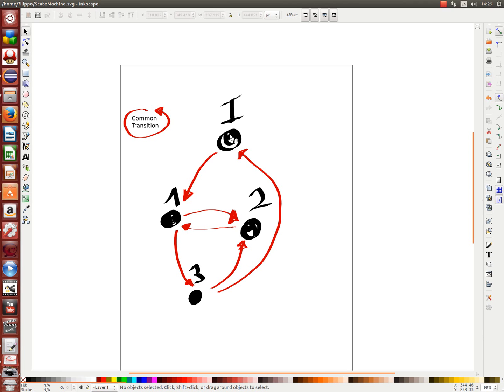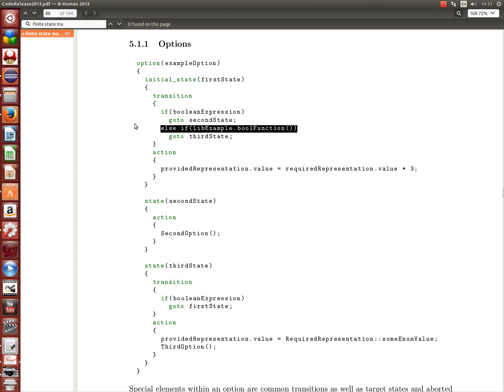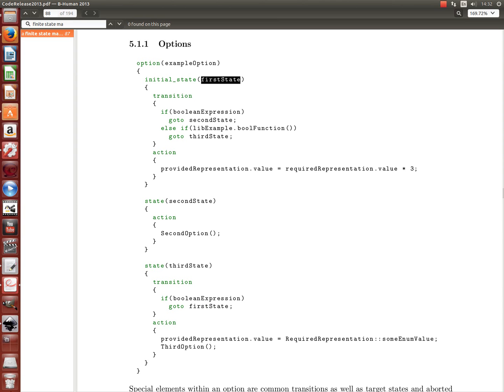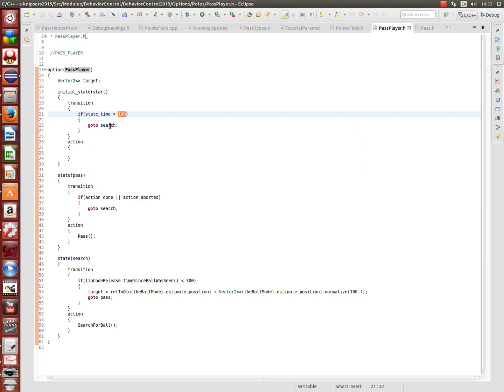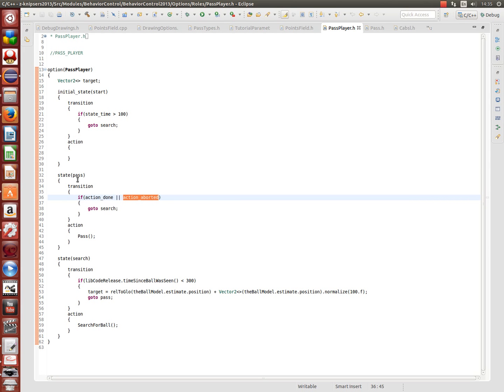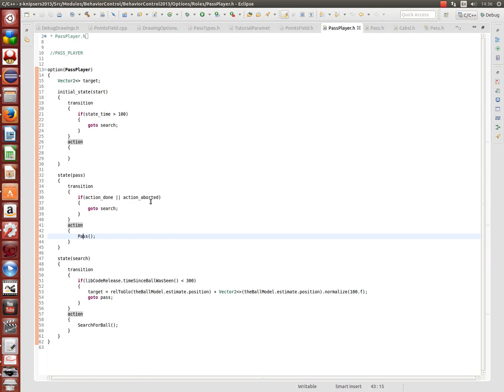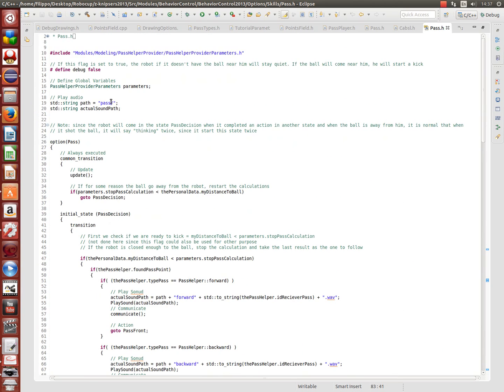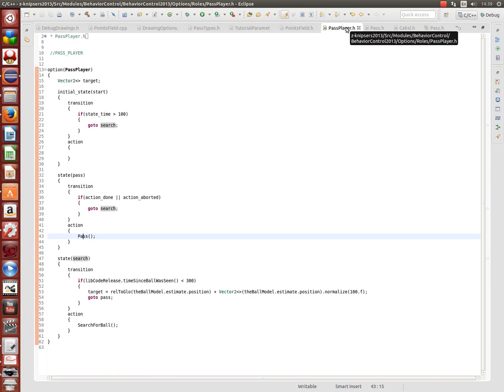Tutorial 09: Role